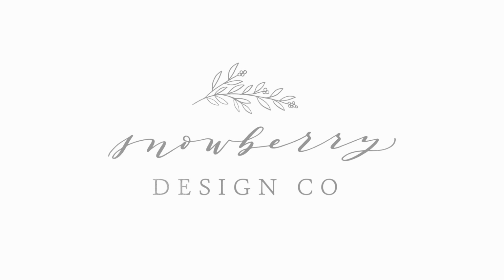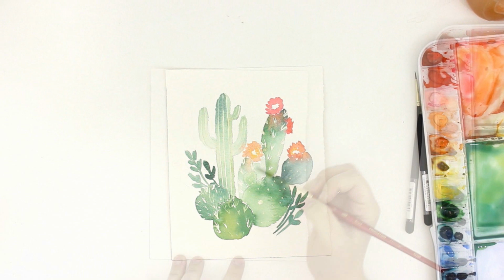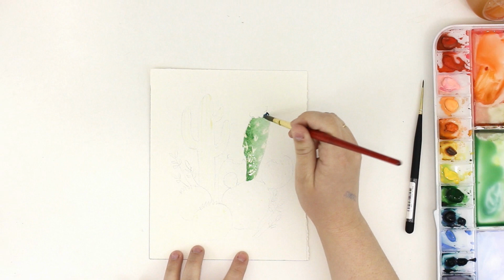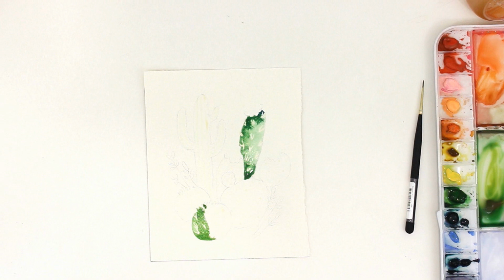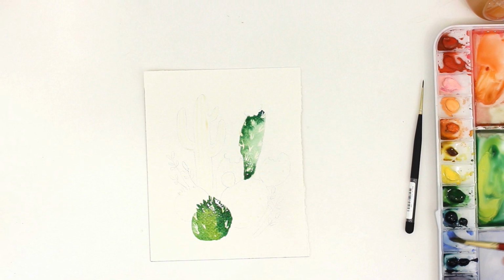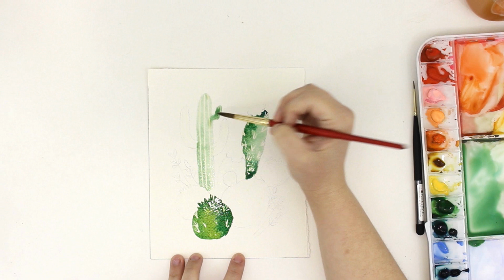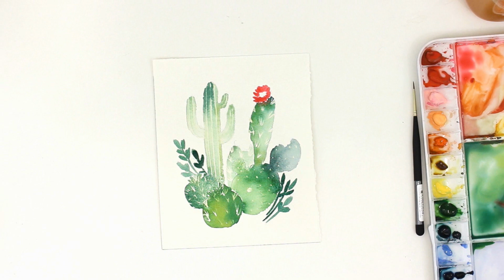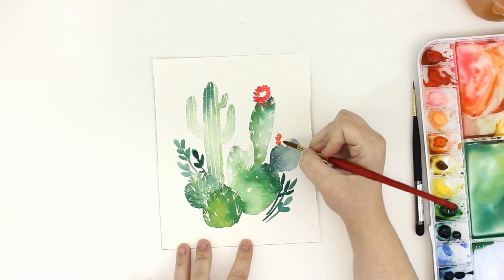How to Paint Watercolor Cacti | Beginner Tutorial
Learn how to paint watercolor cactuses with this watercolor tutorial using the wet in wet technique and masking fluid for your details!  Let me know if you try this tutorial!

21 Day Challenge NO LONGER AVAILABLE.  Get the latest Freebies or sign up for an Online Course:

Winsor & Newton Masking Fluid

Winsor & Newton Professional Watercolor -Turner’s Yellow 5ml

Winsor & Newton Professional Watercolor - Hookers Green 5ml

Winsor & Newton Professional Watercolor - Prussian Blue 5ml

Winsor & Newton Professional Watercolor - Opera Rose 5ml

Winsor & Newton Antwerp Blue

Winsor & Newton Professional Watercolor - Cadmium Red 5ml

Princeton Artist Brush, Mini-Detailer Brush

Princeton Mini Round Brush Size 0

New Mijello Bulletproof Glass Palette for Watercolor 36 Colors